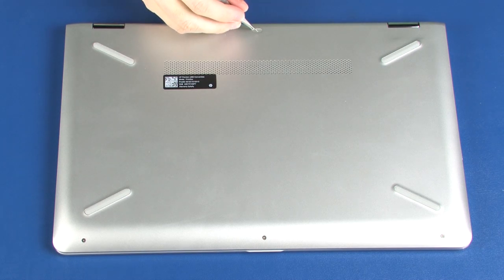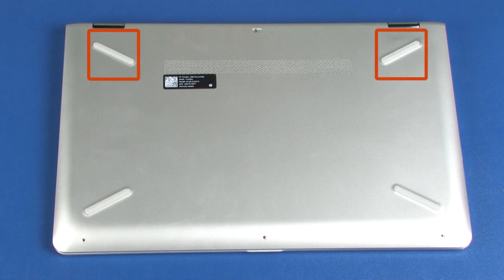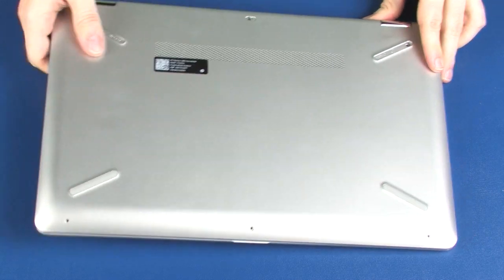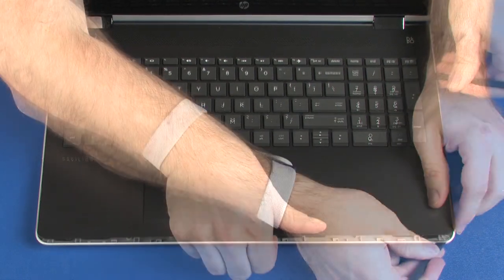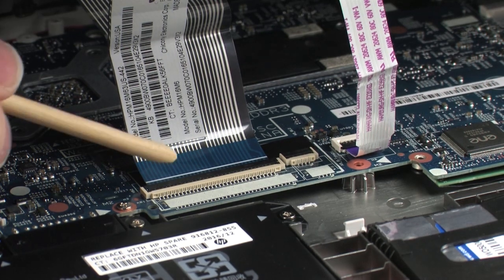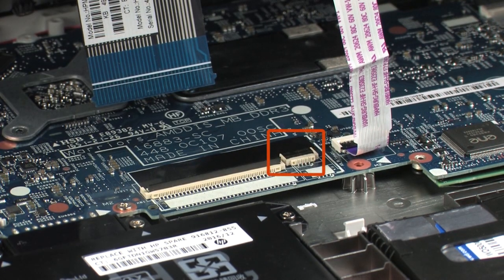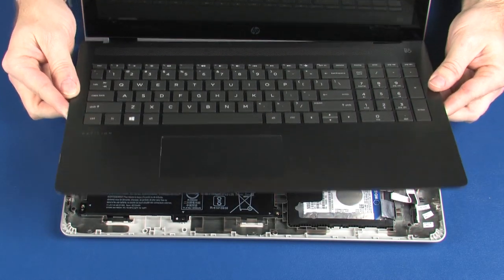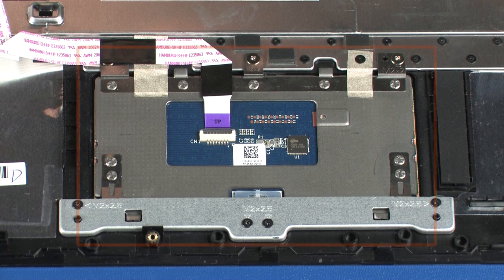Replace the Top Cover | HP Pavilion x360 15-br000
Learn how to remove and replace the top cover on the HP Pavilion x360 15-br000.